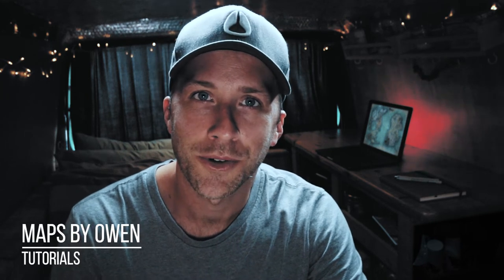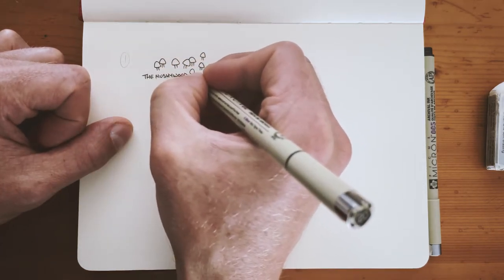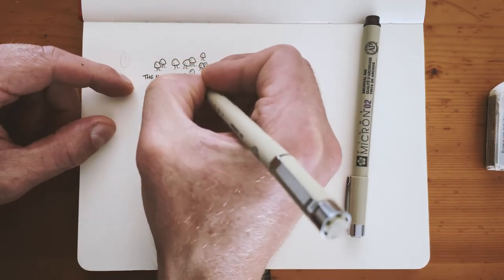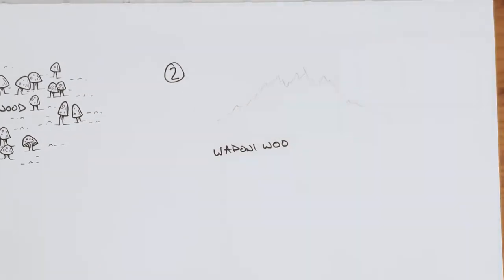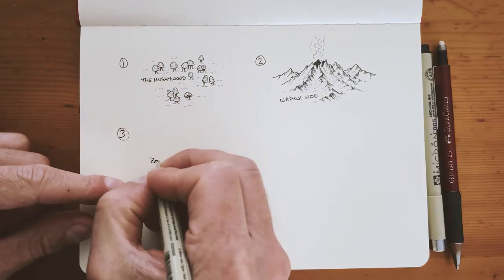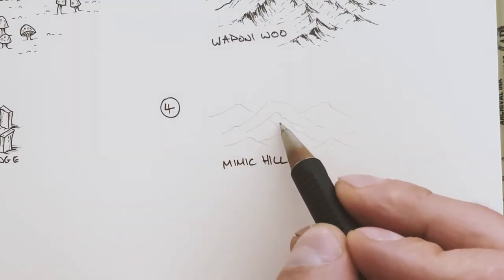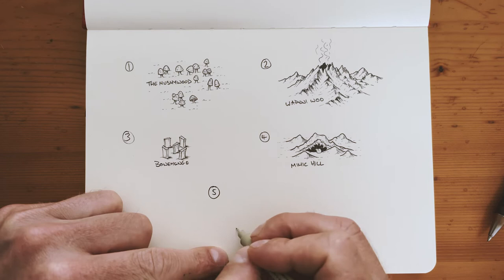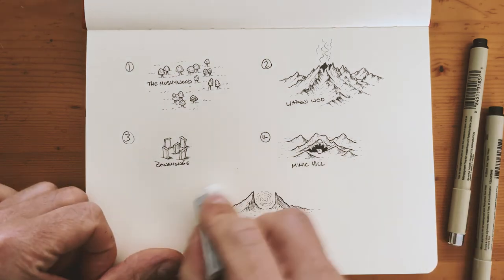How to Draw Fantasy Map Features | 5 ways to make your maps more interesting.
Tutorial showing 5 easy and fun features to add to your fantasy maps.   For each style, see how to draw the basic shapes, add details and make them part of the map.

If you have a go at any of these styles, I would love to see your efforts.

Sakura Micron pens (great starter set link)
Faber Castell mechanical pencil
Faber Castell dust free eraser
Dingbats Sketchbook

Filming Equipment
Desk phone mount for filming
Overhead camera
Main Camera
Apple Pencil
Desk Lamp

0:00 Intro
0:25 Mushroom Wood
1:18 Volcano
1:51 Stone Circle
2:14 Mimic Hill
2:44 Portal
3:15 Outro